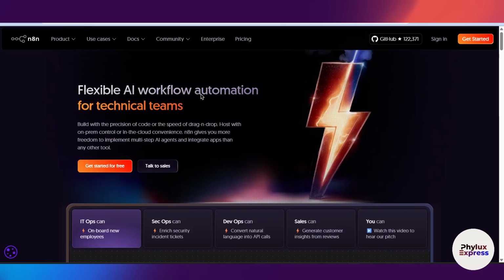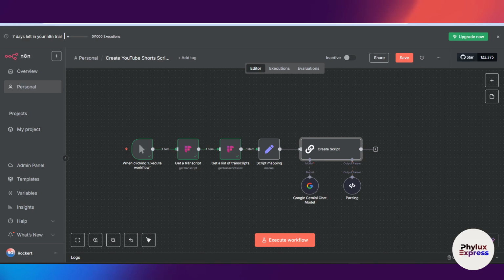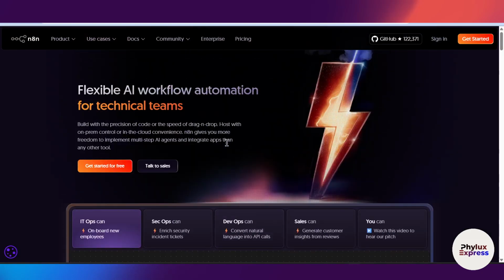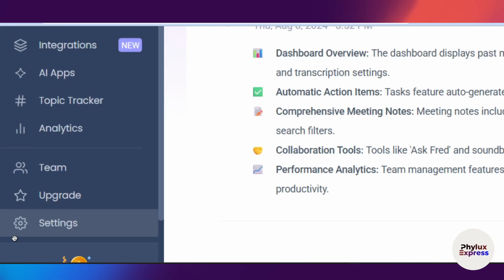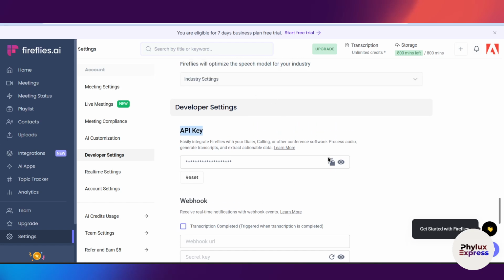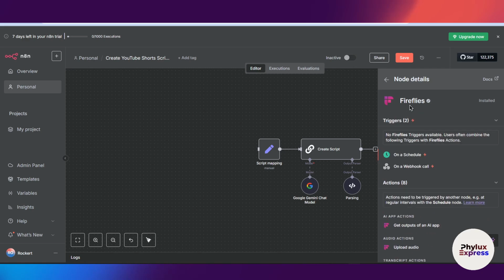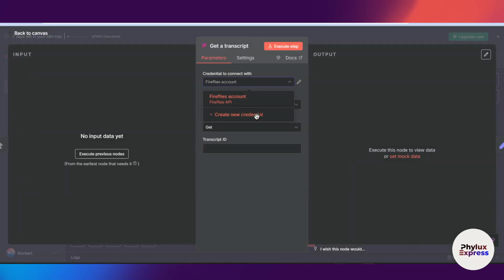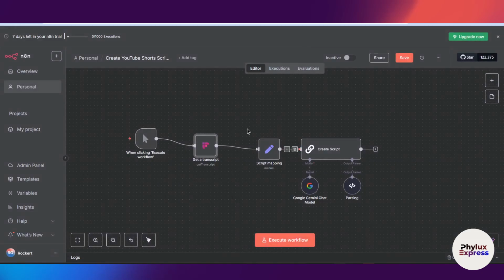How to Connect Fireflies AI to n8n – Step by Step Integration Guide 2025 🔗🧠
. Want to auto-extract meeting transcripts and insights into your workflows? This 2025 step-by-step tutorial shows you exactly how to connect Fireflies.ai to n8n to automate transcription, note-taking, and CRM or Notion updates—all without writing code!

🔍 What You’ll Learn:
✅ What Fireflies.ai is and how it works
✅ How to get your Fireflies API Key
✅ How to use the HTTP Request node in n8n
✅ How to fetch meetings, transcripts & insights
✅ How to automate workflows with meeting data

🛠 Features Covered:
🔸 Fireflies API setup
🔸 Pulling meeting summaries into n8n
🔸 Parsing notes/transcripts
🔸 Sending data to Google Sheets, Notion, Slack, etc.
🔸 Trigger flows after each call ends

💼 Best For:
✔️ Remote teams & startups
✔️ Content creators & podcasters
✔️ Sales & marketing teams using n8n
✔️ Productivity enthusiasts
✔️ CRM automation via meeting insights

🎓 Bonus Tips:
💡 Pair with ChatGPT/Gemini for AI follow-ups
💡 Auto-sync Fireflies with calendar → n8n picks up new meetings
💡 Push summaries to Notion, Trello, or your own dashboard
💡 Use filters to act only on specific meeting titles

🔔 Don’t Forget:
👍 Like if you automate your workflows
💬 Comment which tool you want to connect next